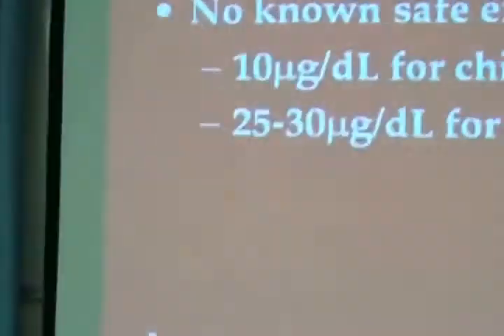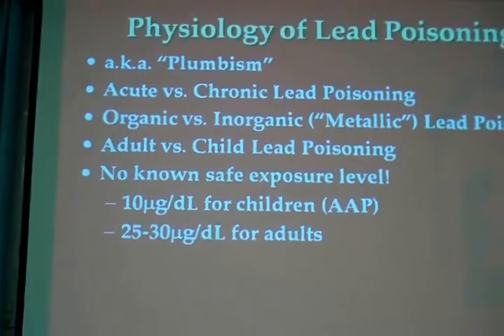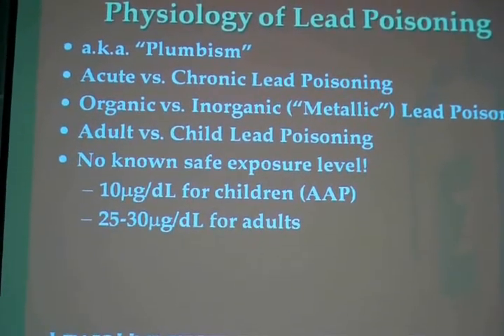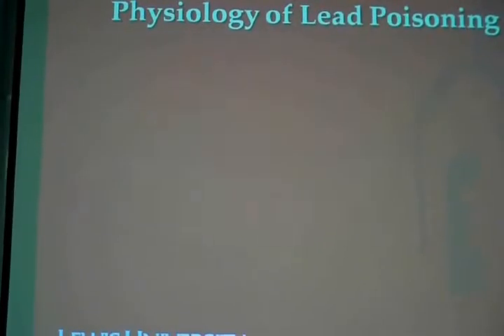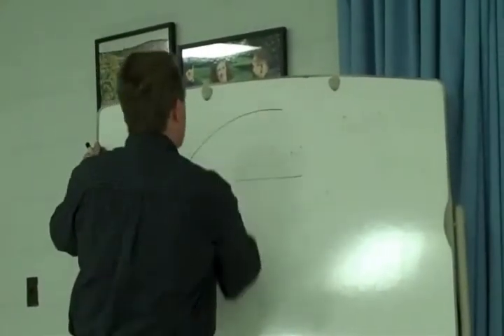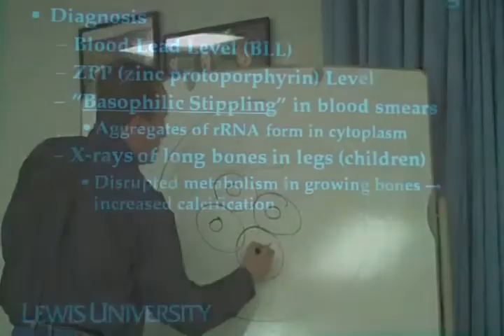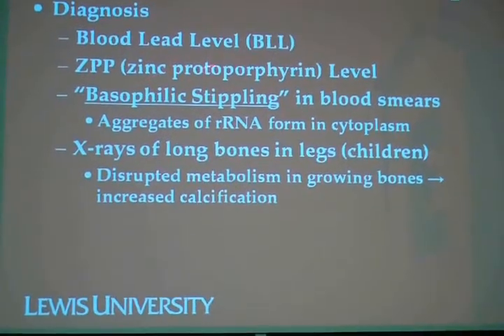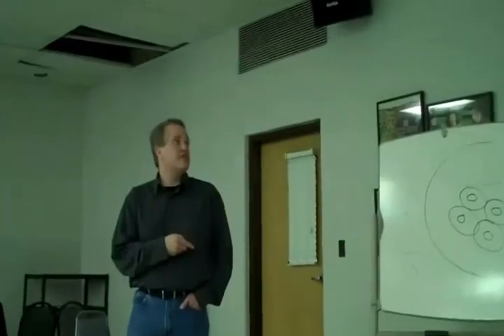Environmental Health Series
Lewis University hosted a three-day Environmental Health Series from March 22-24 on the Universitys main campus in Romeoville.  The lectures on asthma, mercury and lead sought to educate the Lewis community about diseases related to environmental health.
All of the presentations demonstrated the source, spread and control of the pollutants, and also instructed audience members on how they might minimize their environmental risk.  One highlight of the series included the presentation on lead, delivered by Lewis University Assistant Professors of Biology Drs. James Rago and Jerry Kavouras.
Rago examined the physiology of lead poisoning and explained the actual method of pathogenesis.  He provided lists of signs and symptoms of lead poisoning in both children and in adults.  According to Rago, lead can be stored in the blood for weeks, in soft tissues for months and in bones for years.  He believes prevention is essential because the outcomes are dependent on duration and extent of exposure to lead.
Kavouras shared that humans can be exposed to lead by air, water, food, soil, paint and dust.  He added that lead in gasoline is banned, with the exception of airplane fuel.  He examined how paint, especially the type of paint used in many homes built before 1960, contains lead and can be very dangerous if the dust particles spread.  In fact, Kavouras added that the Environmental Protection Agency has guidelines in place that must be followed when remodeling homes.  The Safe Drinking Water Act, as Kavouras mentioned, is also in place to help prevent individuals from becoming contaminated with lead.
A Catholic university sponsored by the De La Salle Christian Brothers, Lewis offers more than 80 undergraduate majors and programs of study, accelerated degree completion options for working adults, various aviation programs and 22 graduate programs in nine fields. The ninth largest private, not-for-profit university in Illinois is being honored for the sixth consecutive year by The Princeton Review and U.S. News & World Report. for more information.